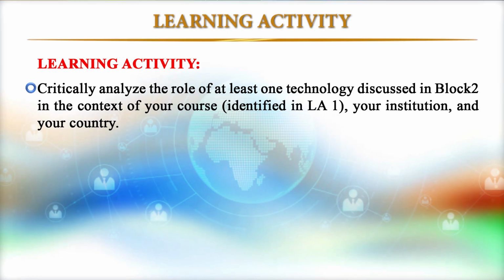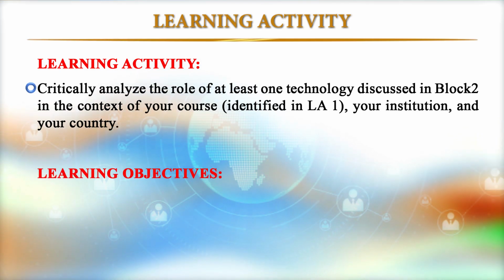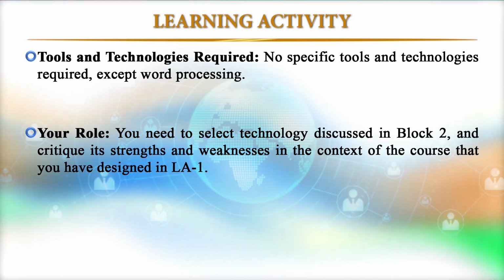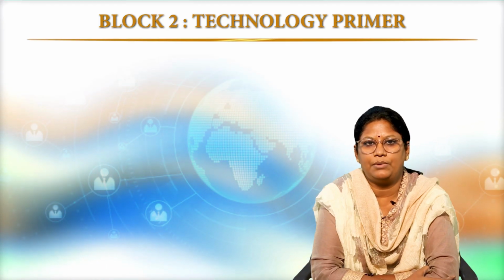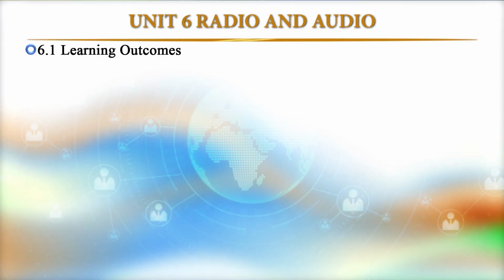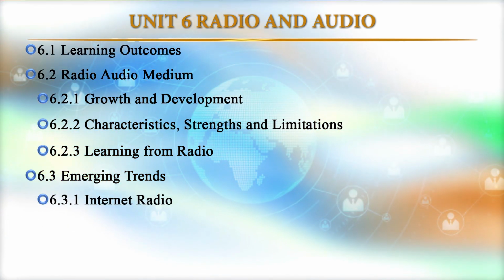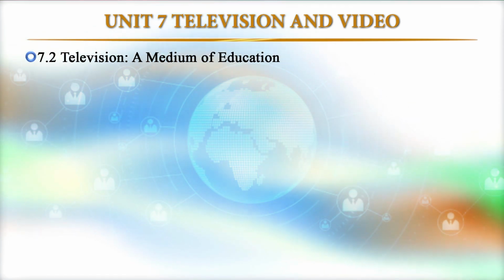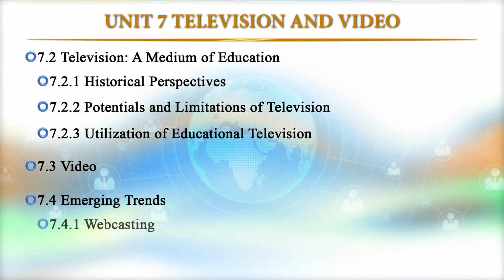Learning Activity LA 2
Name of Presenter: Dr. G. Mythili